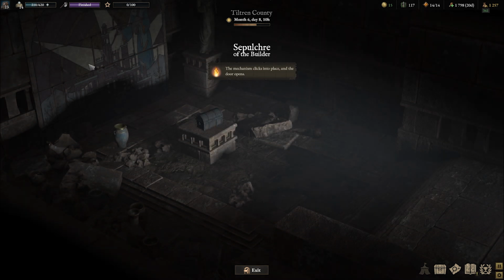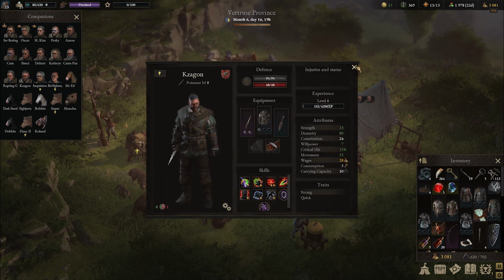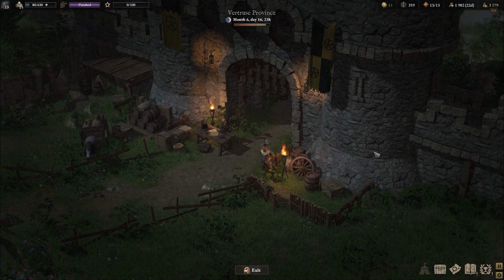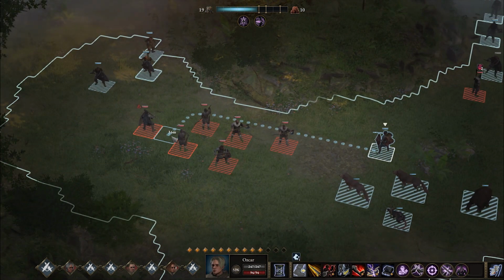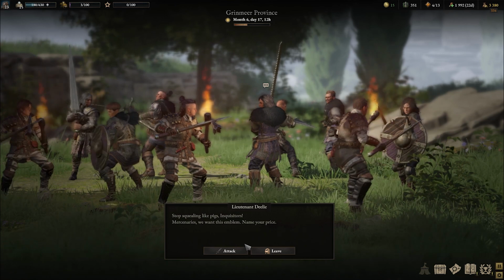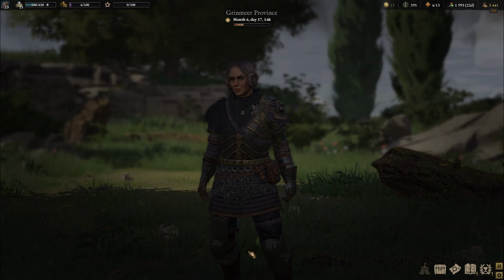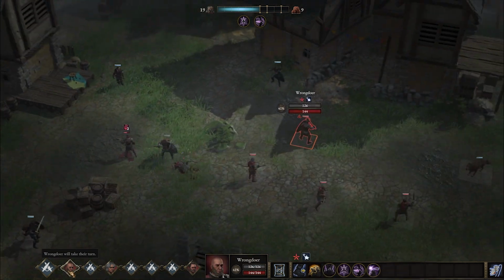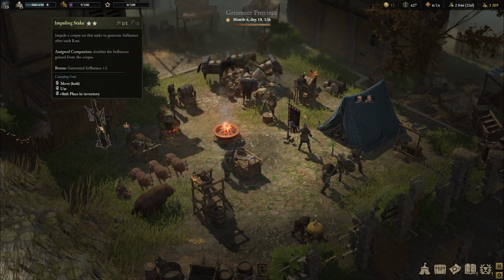The Great Gosenberg | WARTALES | Grimdark Mercenary Tactics RPG | Part 46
Welcome to a playthrough of the 1.0 full release of Wartales! I've been waiting for this for what seems like years, and can't wait to return to the grimdark, low-fantasy world of Wartales that I enjoyed so much in Early Access, and manage another band of outcast mercenaries. Let's play Wartales!